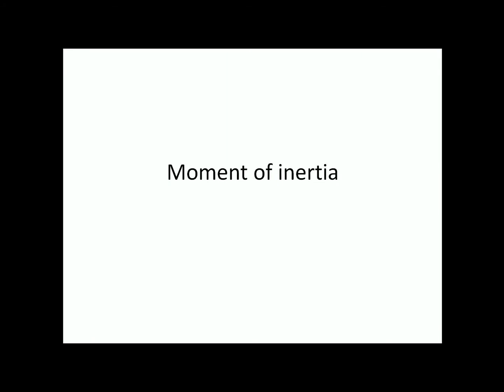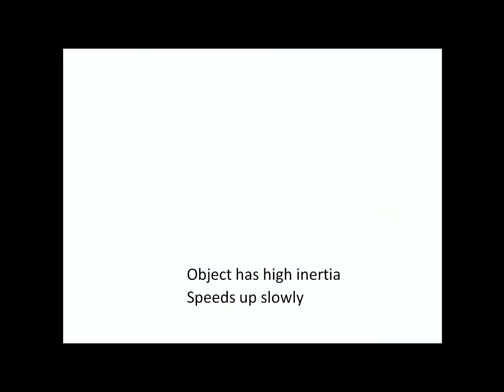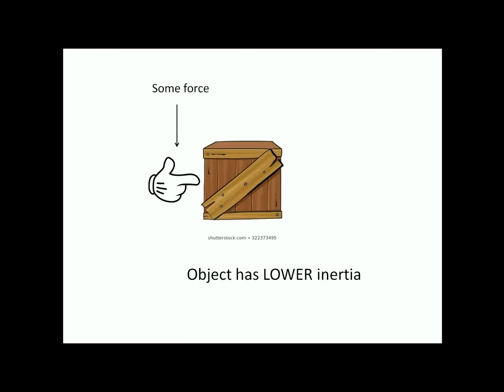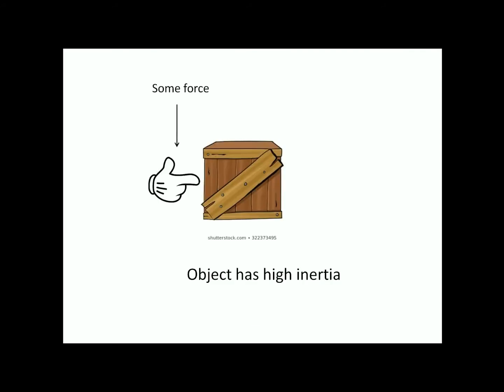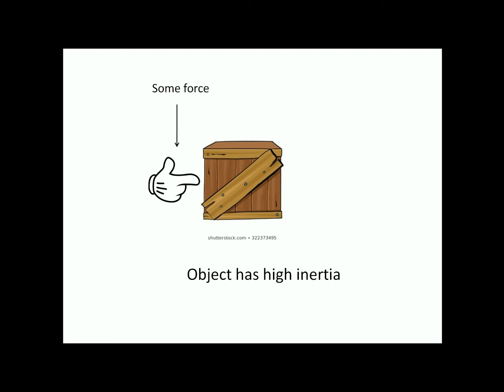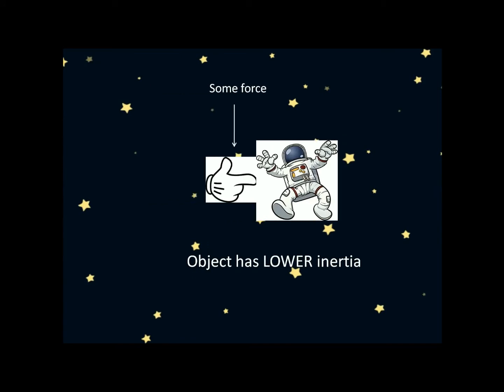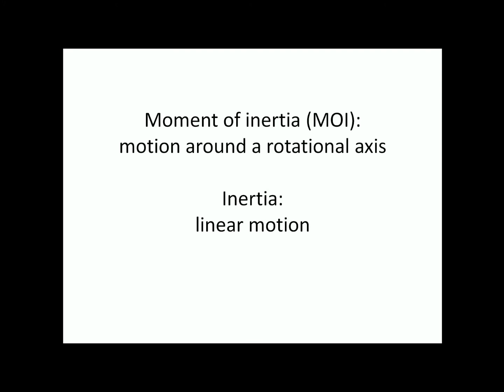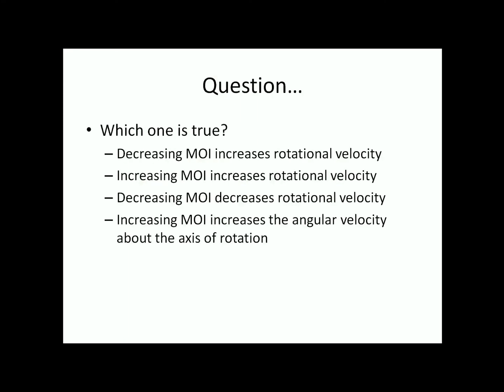What is moment of inertia? [Basic concept only]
Video explaining the basic meaning of moment of inertia. Further videos on how to solve problems mathematically are to come. This just provides a qualitative explanation of MOI.

--- MEDIA SOURCES ---
Crate